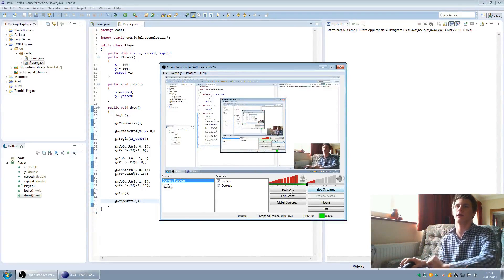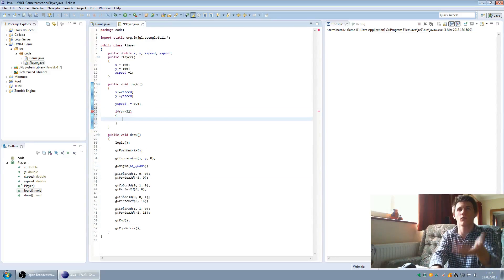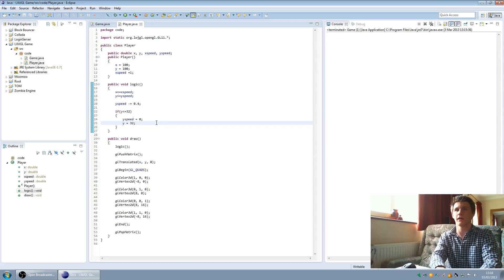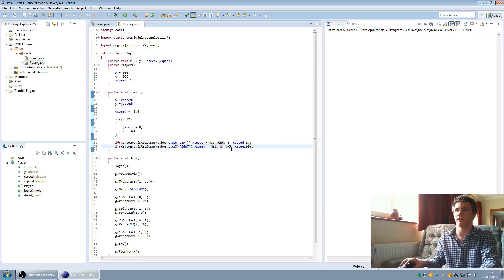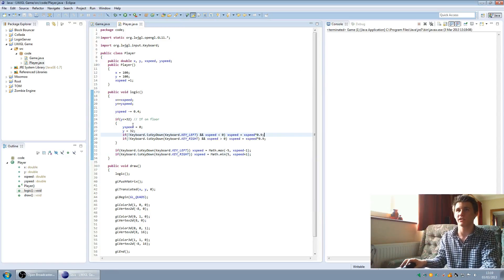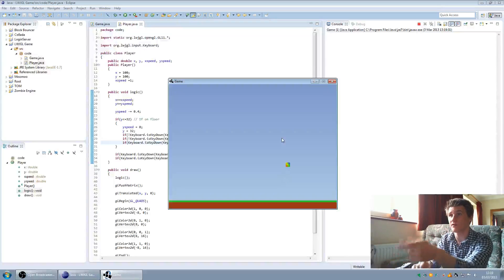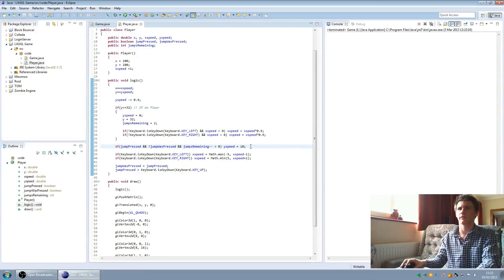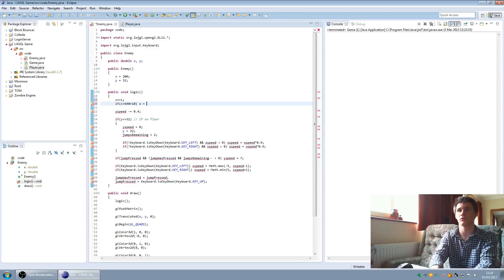LWJGL: Making a simple platform game (Pt.2)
This is part two of my platform-game videos. I'm not explaining everything in full detail, it's just an overview of coding a simple game from start to finish.